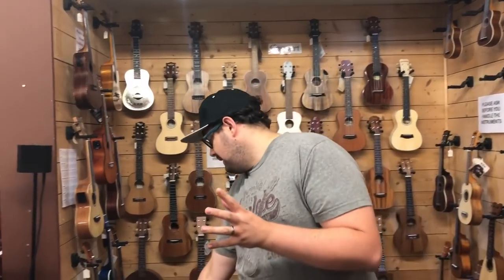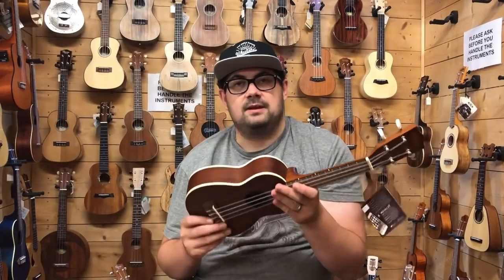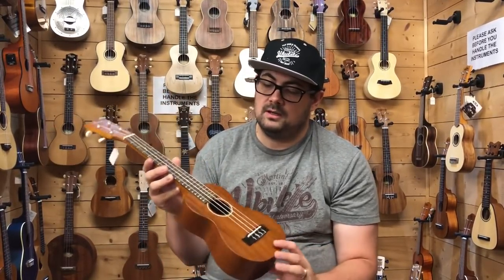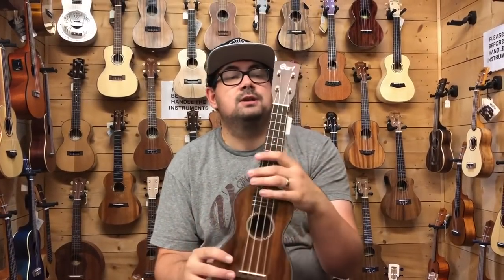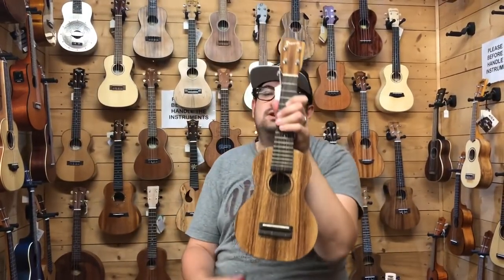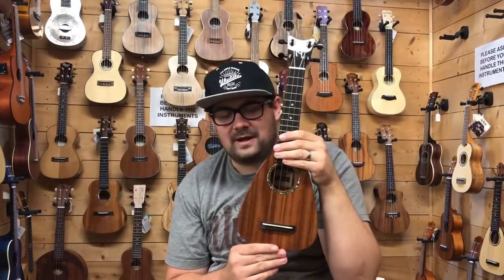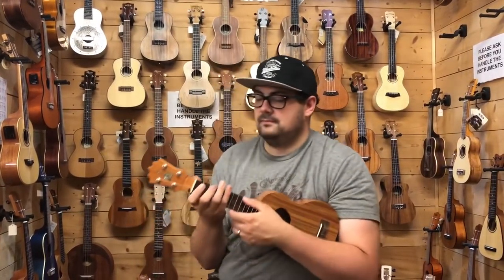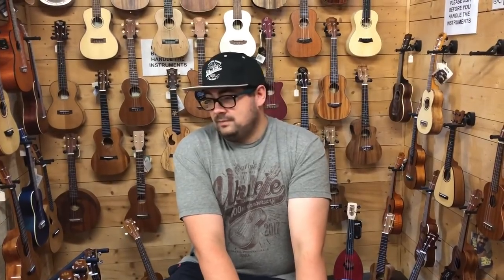16 x Soprano Ukulele Comparison Video - KoAloha, Eastman, AnueNue, Pono, Kala, Ohana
Alex takes you on a journey from a £50 Laka Ukulele all the way to a £1000 AnueNue Moon bird Soprano.

Kala KA-S